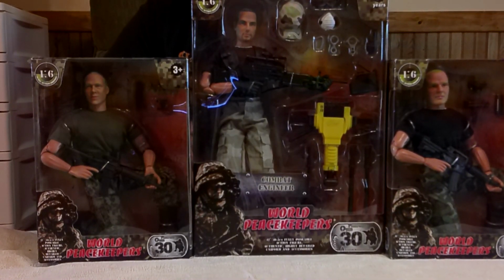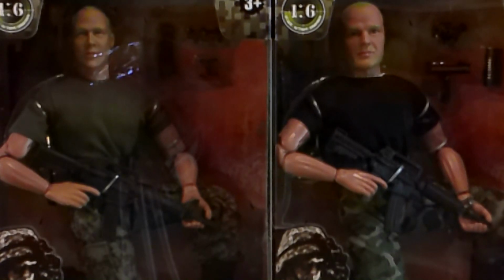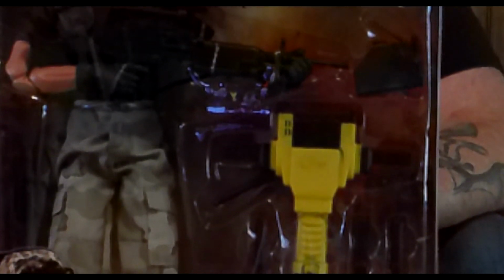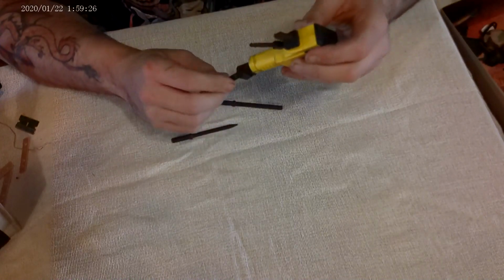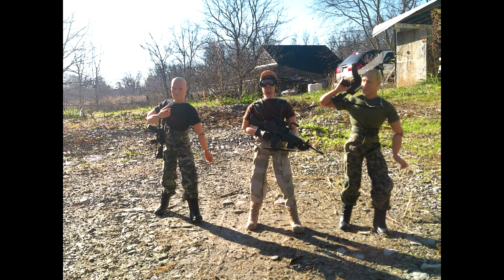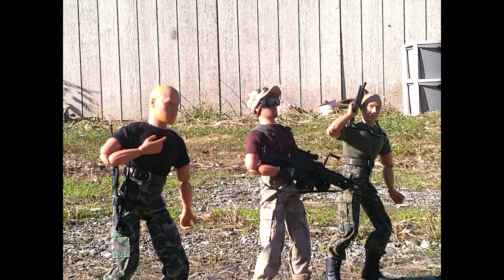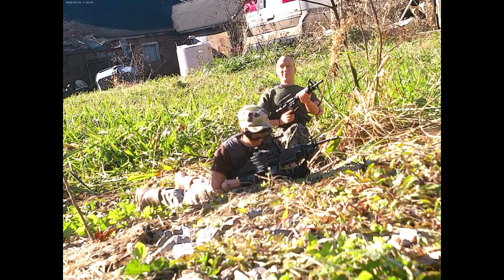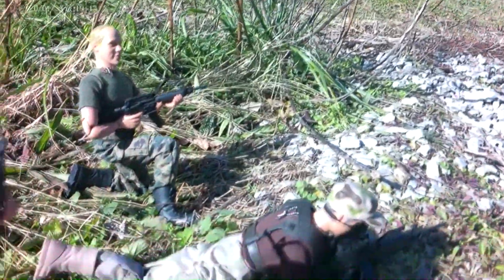WORLD PEACE KEEPERS REVIEW combat engineer + 2 SINGLE FIGURES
hey everyone
sorry for not uploading a video for november
but here is a make up video for all of you
enjoy the reviews